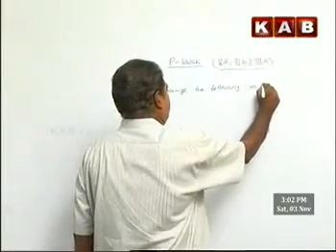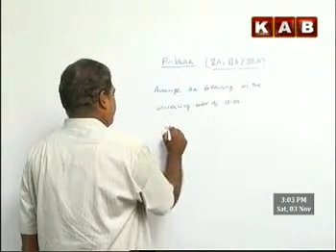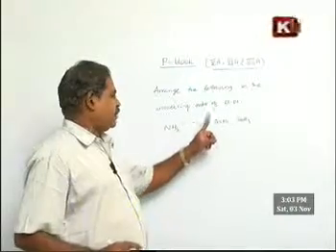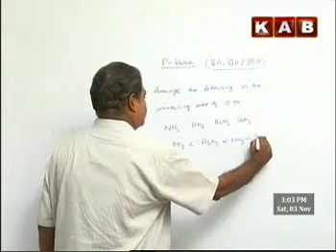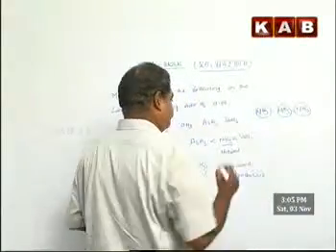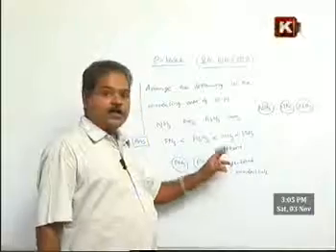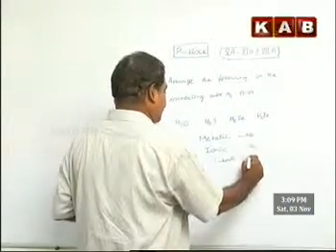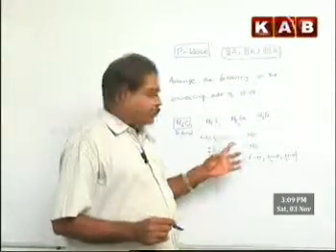KAB TV_Sr INTER CHEMISTRY CLASS BY R.SATYA NARAYANA ON GROUPS - P BLOCK ELEMENTS - 9